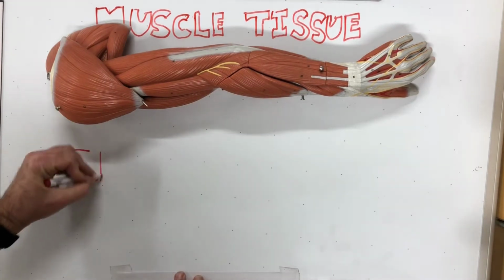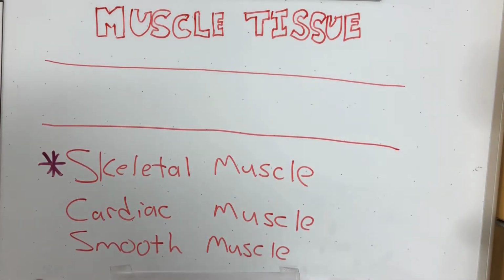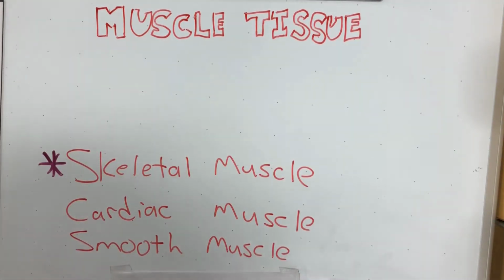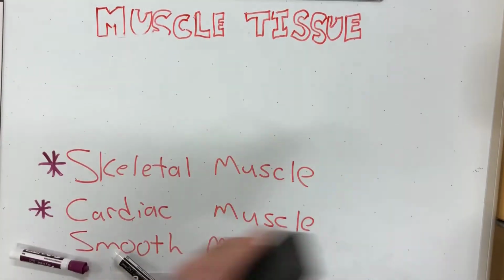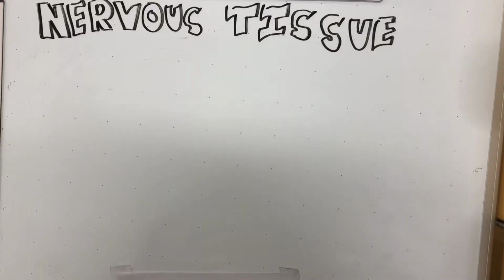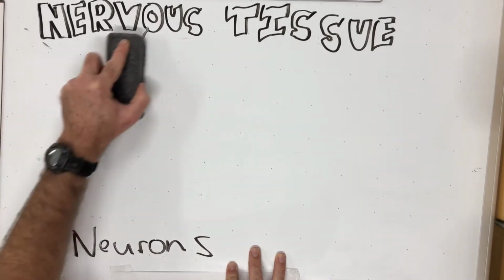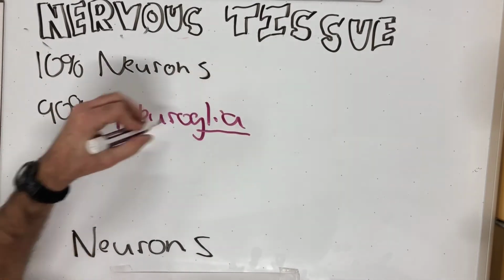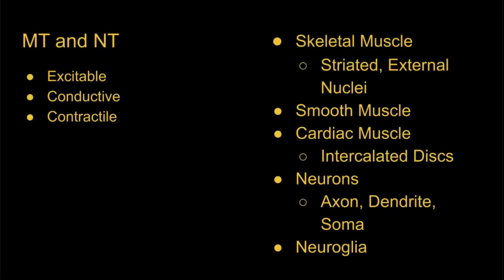Muscle and Nervous Tissues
This whiteboard video introduces the structure of the three types of muscle tissue and of Neurons and Neuroglia